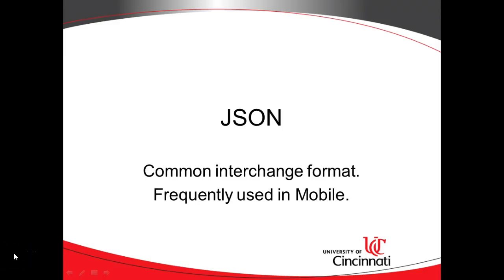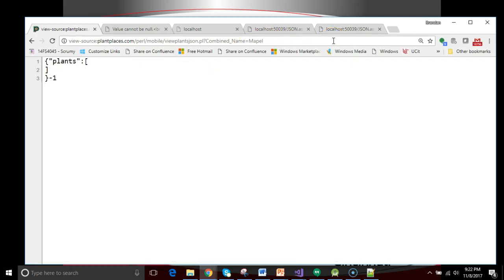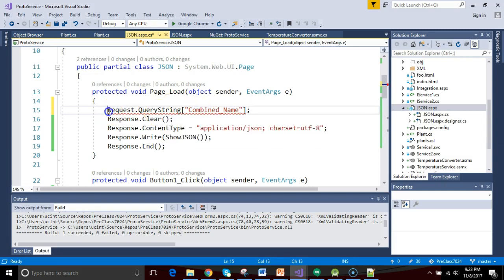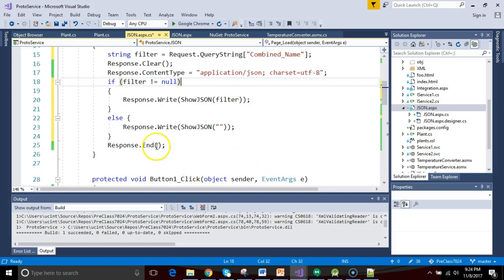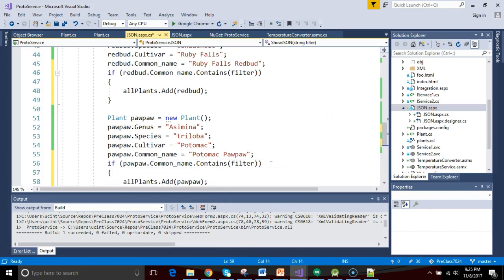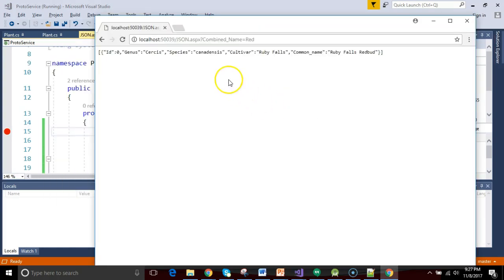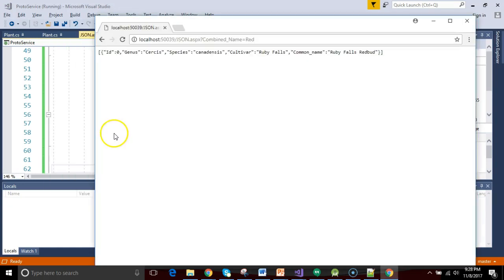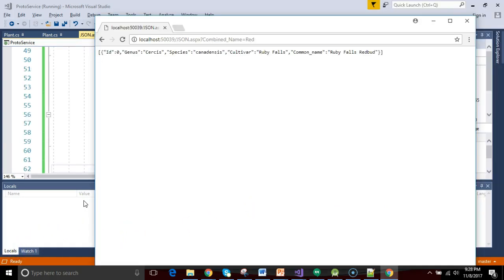Apply a GET URL filter to select results in JSON in C# 2017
Use GET URL parameters to filter results on a JSON service, written in C# .net VIsual Studio 2017.  Use the Request.QueryString to find the value from the URL, and apply that to a hardcoded set of results.